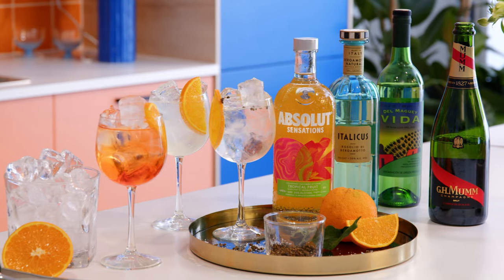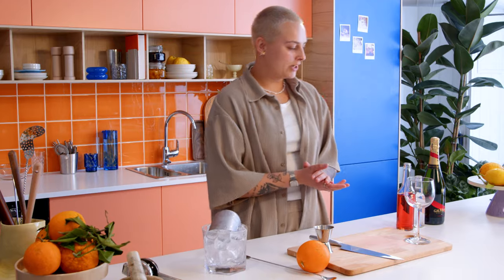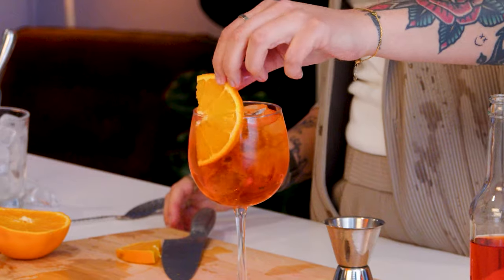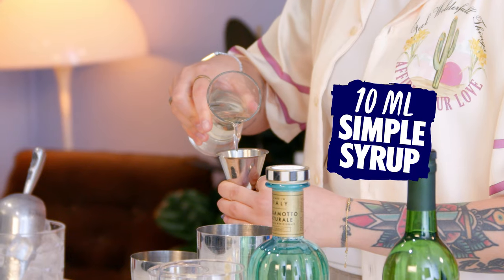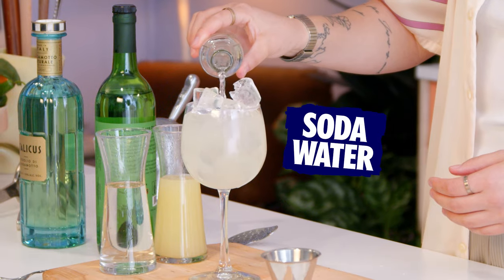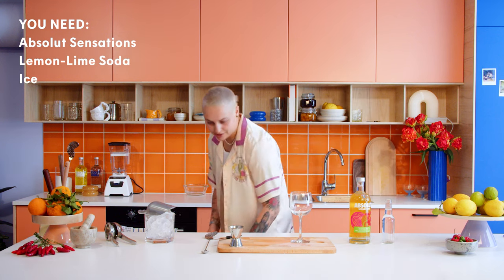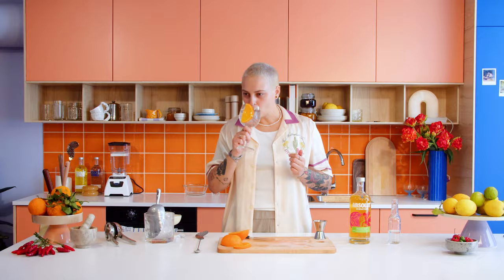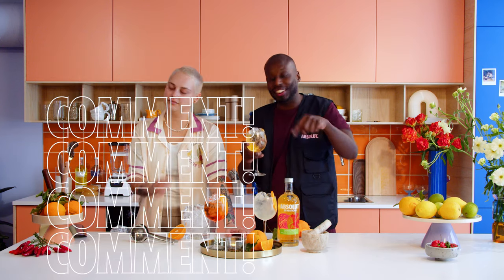3 Spectacular Spritzes! | Absolut Drinks With AJ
Today, AJ's gonna show you 3 of her favorite spritz recipes! First up, the OG and let's be honest, probably the reason you found this video, the Spritz Veneziano (yes, we know you probably call it something else but we're not allowed to mention that name). Second, featuring Italicus Bergamot liqueur and Del Maguey Mezcal, AJ's very own Smoky Spritz! Last and definitely not least, featuring the brand new Absolut Sensations, the Sensations Spritz! Now, stop reading this description and let's get into mixing those Spritzes!

00:00 Intro
00:36 Spritz Veneziano recipe
50 ml Italian Bitters
75 ml Sparkling Wine
25 ml Soda Water
Garnish with an Orange Slice

2:05 The Smoky Spritz recipe
10 ml Simple Syrup
20 ml Lime Juice
30 ml @ITALICUSRosoliodiBergamotto  Bergamot Liqueur
45 ml Del Maguey Vida Mezcal

03:48 The Absolut Sensations Spritz
35 ml Absolut Sensations
Top with Lemon-Lime Soda
Garnish with an Orange Slice and a few Sichuan Peppercorns

05:16 Tasting with Frank